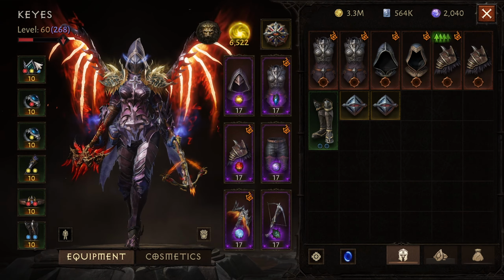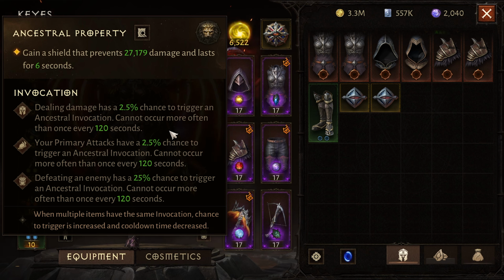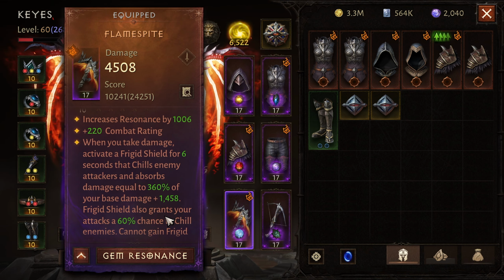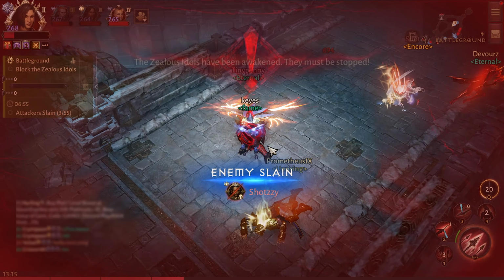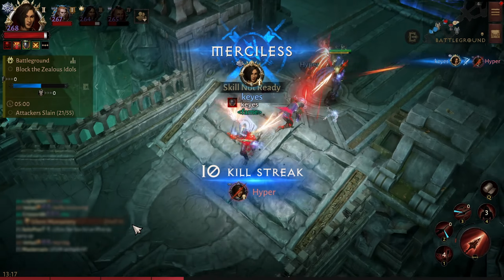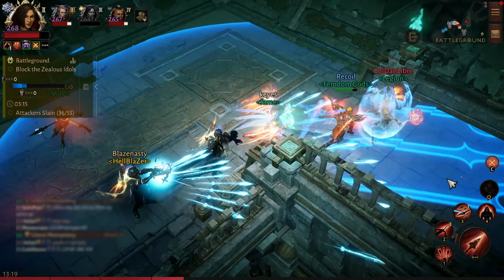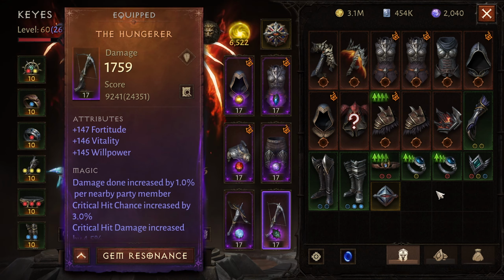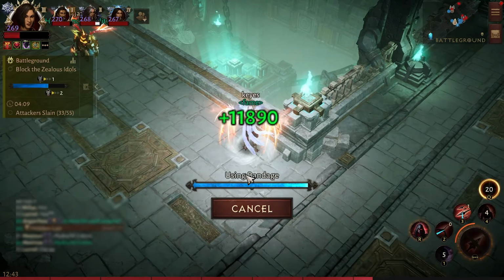Diablo Immortal: (PvP) demon hunter season 5 build guide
It's finally here! The long awaited demon hunter PvP guide. This video covers both 6 piece Grace of the Flagelant and 4 pieces Vithu's Urges / 2 piece Shal'baas smokescreen build. Have questions? Feel free to drop a comment or visit me live @ . Join me in Diablo: Immortal, server: Purus the Decimator. Use my recruitment code: C4B7E05C4A and level up to earn in-game rewards.

00:00 Intro
00:23 Grace of the Flagelant build
01:30 Reforge bonus attributes
01:56 Ancestral property and Invocation rolls
02:45 Normal and Legendary gems
04:56 Charm
05:05 Paragon
05:29 Grace rotation and abilities
06:05 Grace PvP strategy
06:31 Grace clips review
12:43 Vithu's Urges build
13:19 Urge/Smokescreen rotation and abilities
13:34 Urge clips review